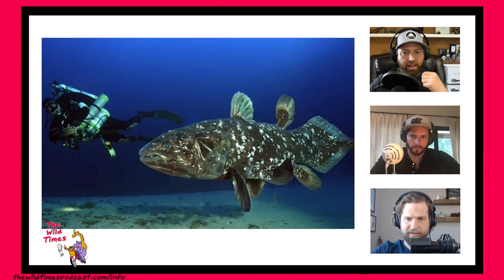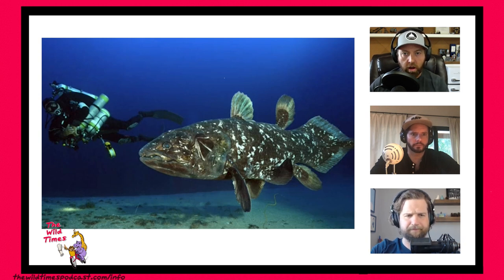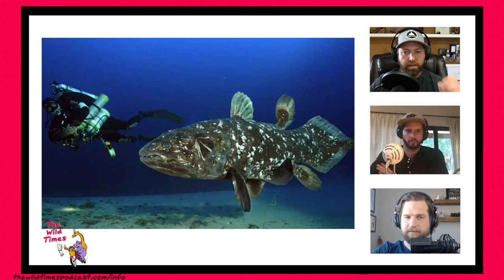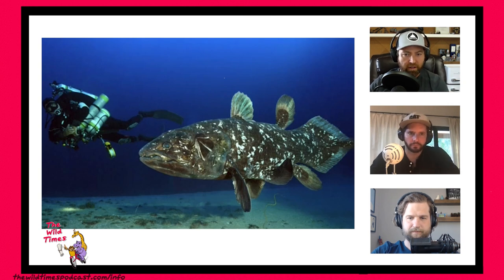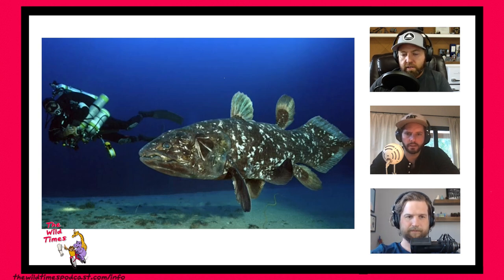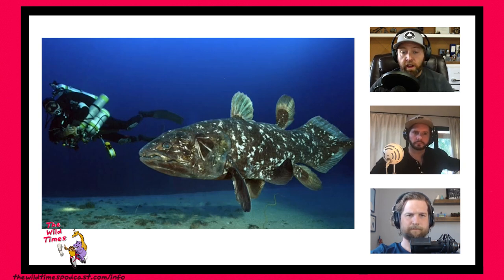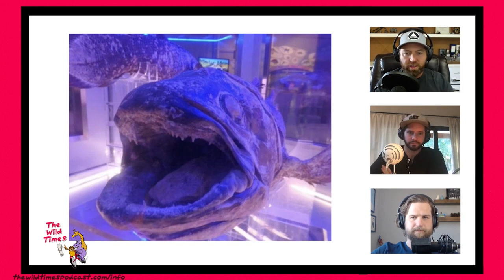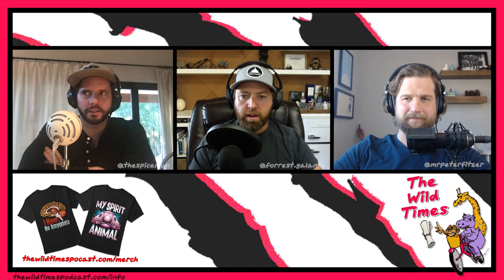Enormous Ancient Fish Discovered by Accident